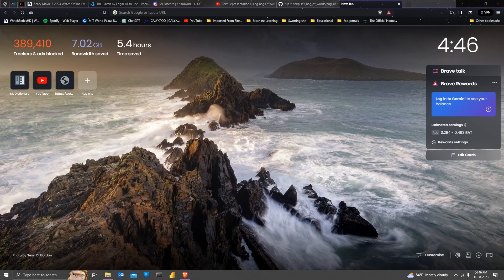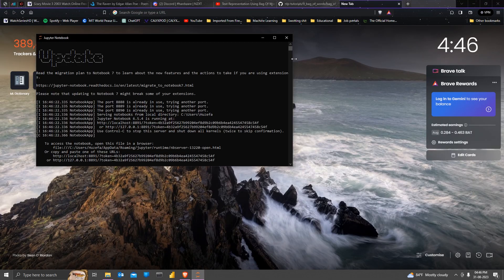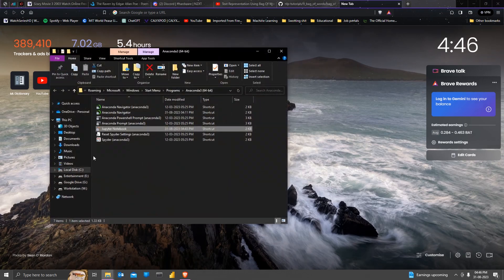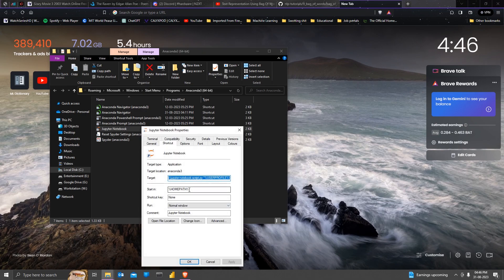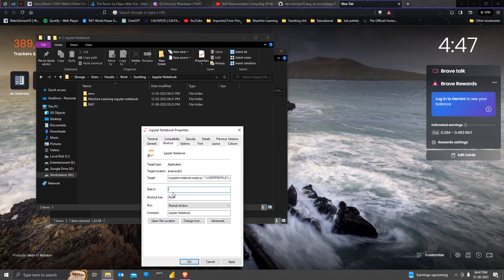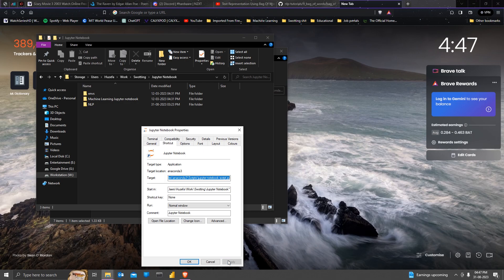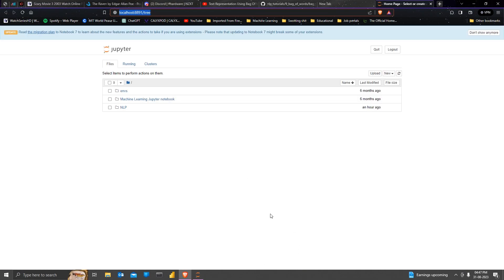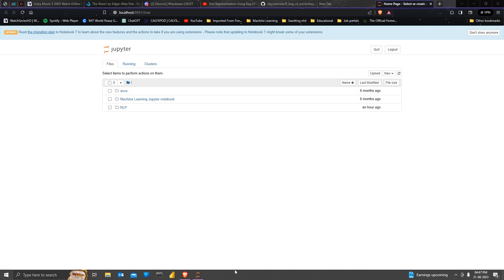Here's how you can change the default root directory in Jupyter notebook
After spending a lot of my time on YouTube watching videos that didn't solve my problem, I thought of making a short and precise video for you guys. I hope it helps!